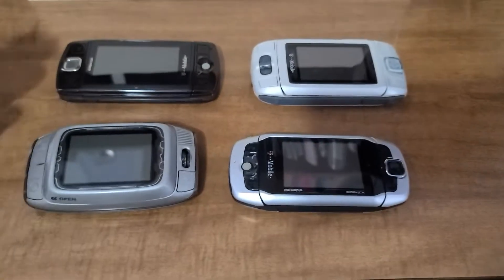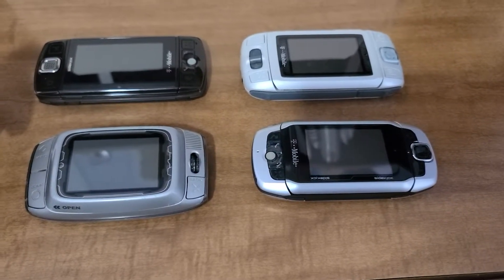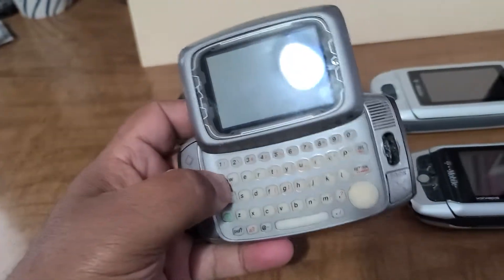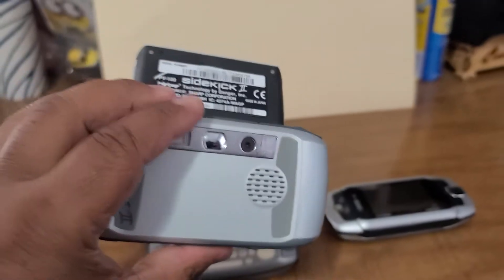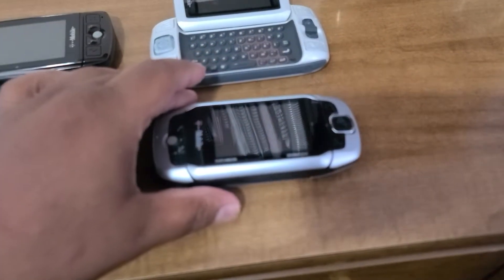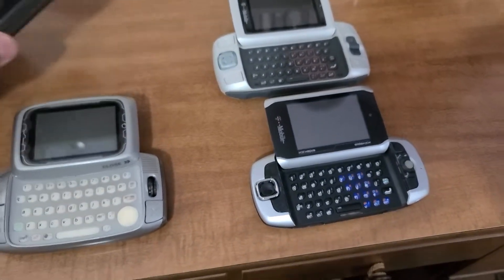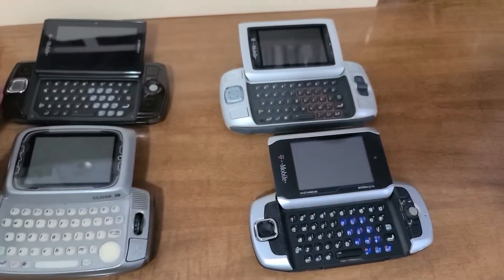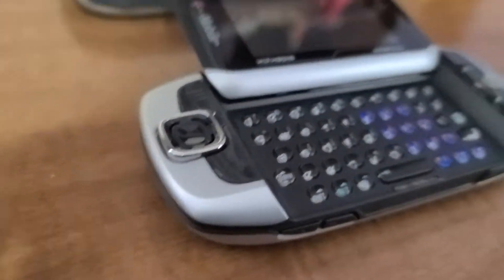THE ULTIMATE COMPARISON- SIDEKICK 1, 2, 3 & LX